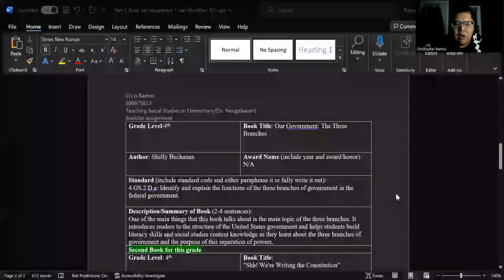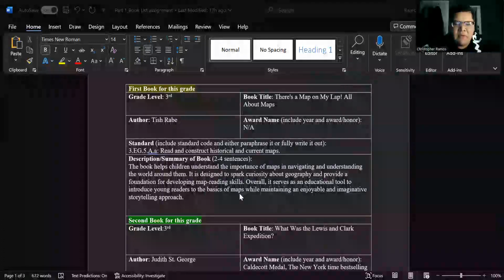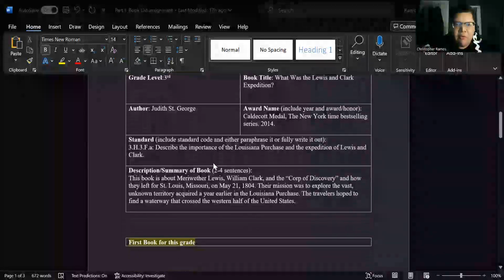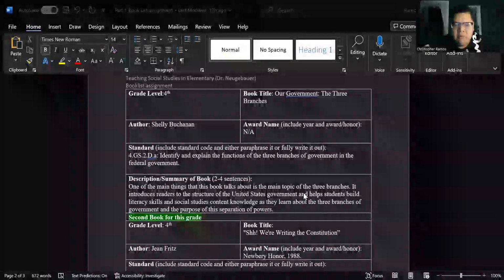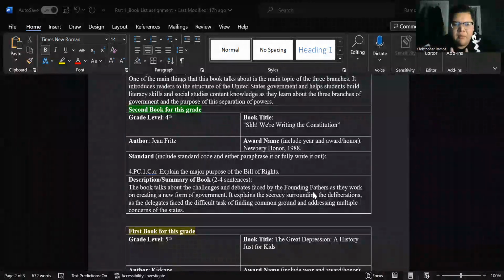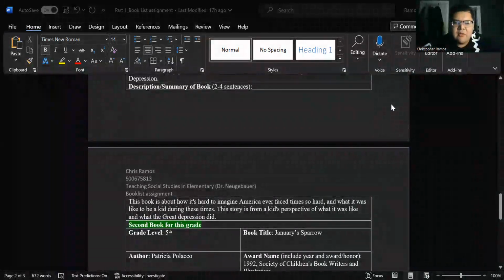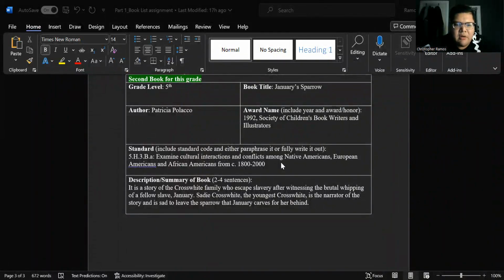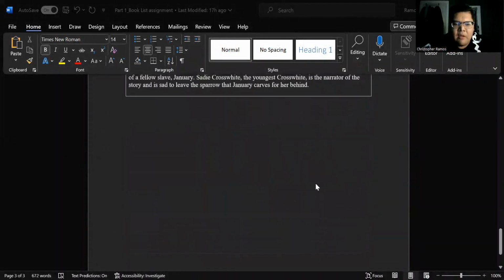Part 1- Book List